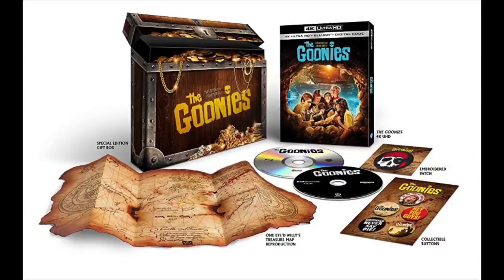4K COLLECTORS NEVER SAY DIE! | THE GOONIES 4K ULTRAHD BLU-RAY REVIEW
4K Collectors Never Say Die! But will we say “buy” when it comes to this Goonies 4K Blu-ray release? Let’s see in this review!

The Goonies 4K Standard:

The Goonies 4K Special Edition:

My Home Theater:
4K Projector
Projector Screen
Home Theater Seating

Sign-up For A FREE Amazon Prime Trial: